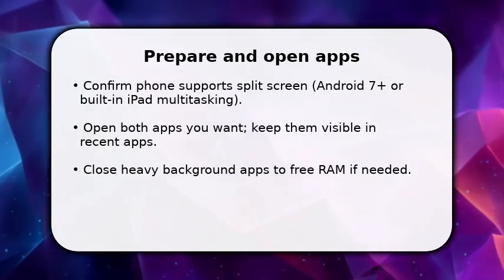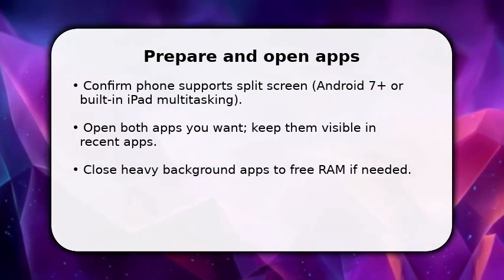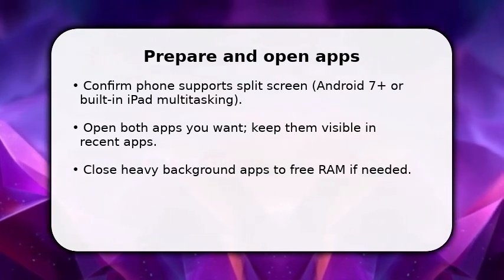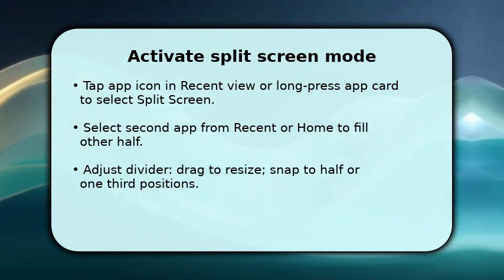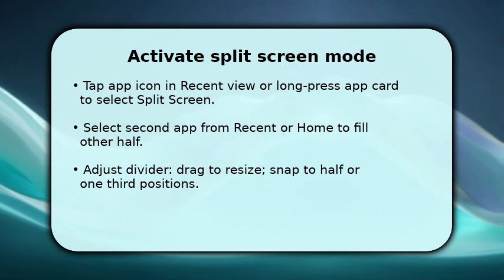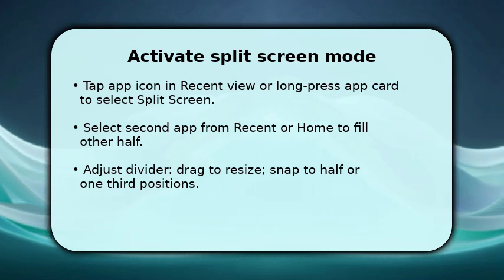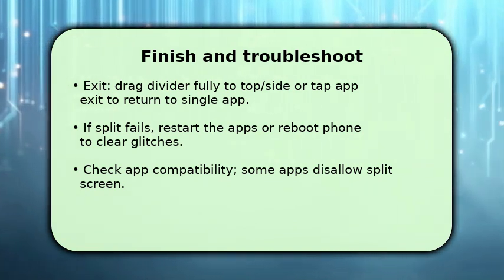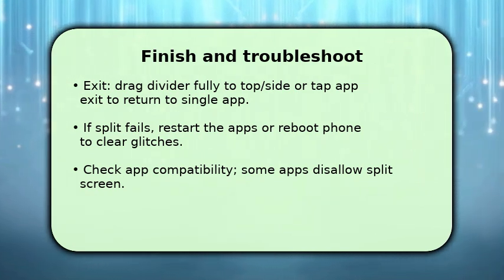How to Use Split Screen in Phone (easy Method)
Discover the simple steps to master split screen multitasking on your smartphone. This quick guide will walk you through enabling and using this handy feature, allowing for efficient task management directly from your device's home screen.